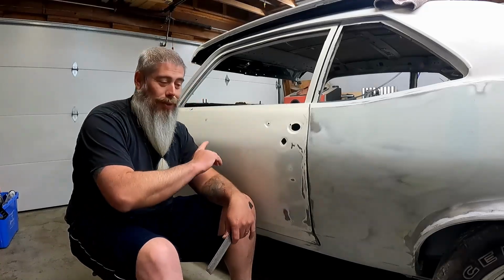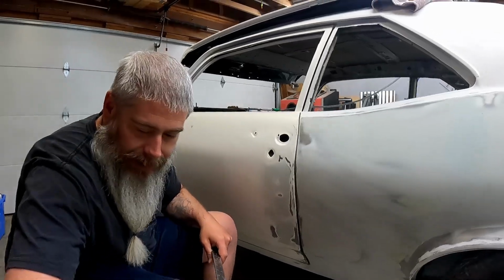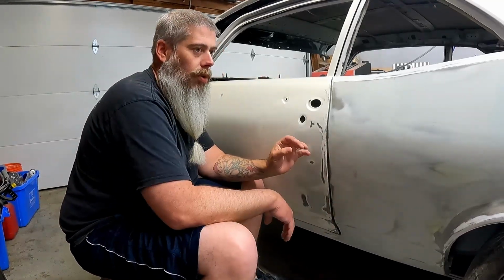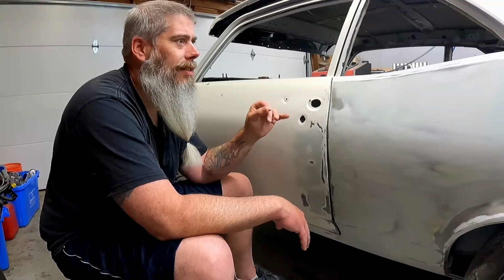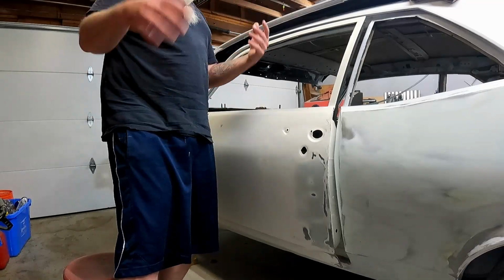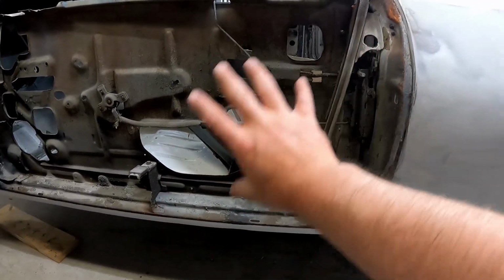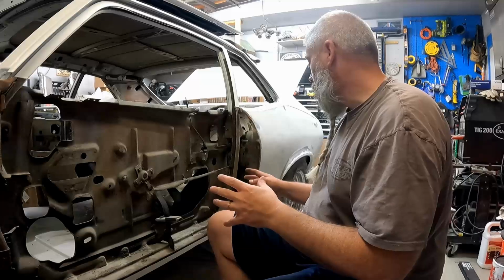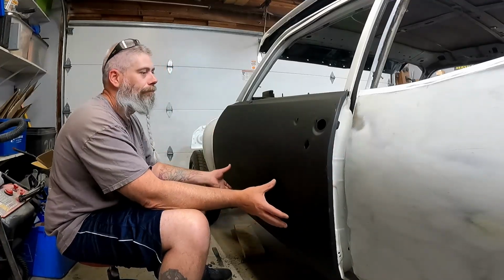Door skin replacement part 1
Needed to replace the door skin, so reverting to metal work in order to correct bodywork.  In this video we cut off the door skin and assess what needs to be done to fix the door frame.